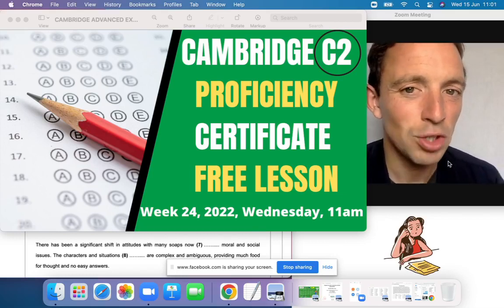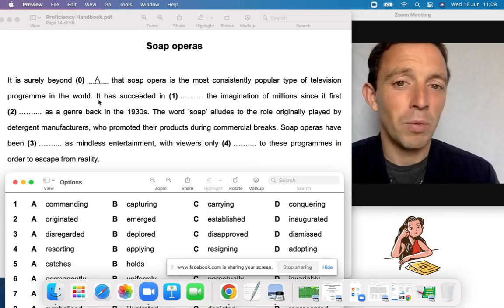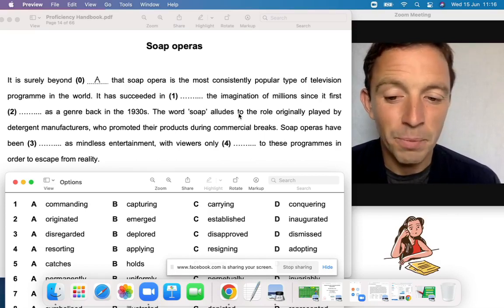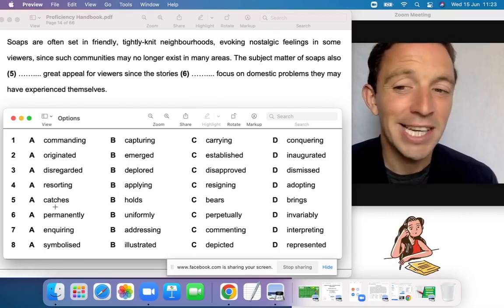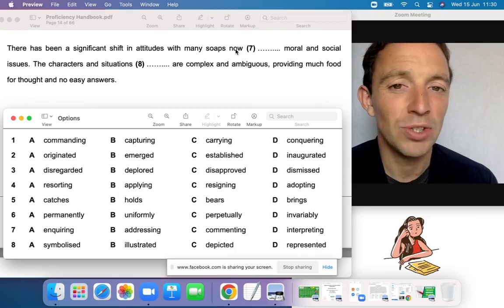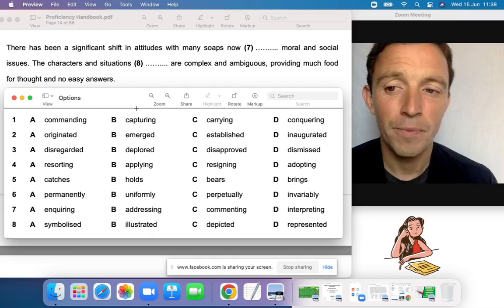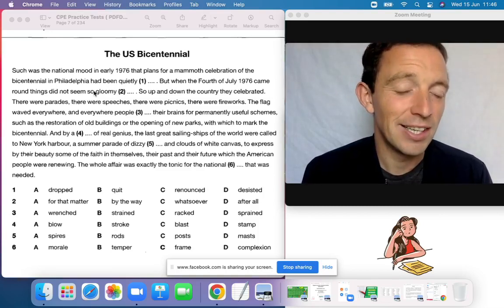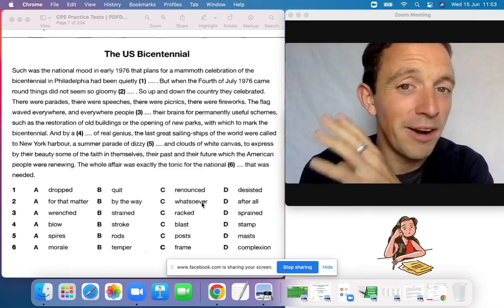Cambridge C2 Proficiency Exam! Use of English.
✨ Learn all my tips and advice for doing the Cambridge Proficiency C2 English Exam, specifically in today's lesson, the Use of English Exercise 1.